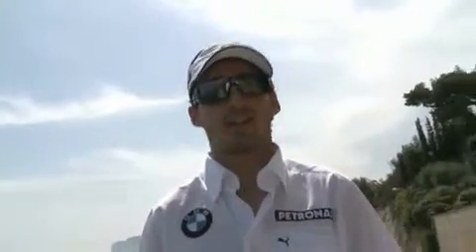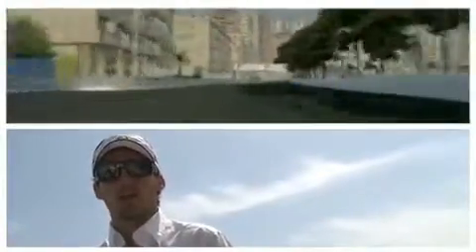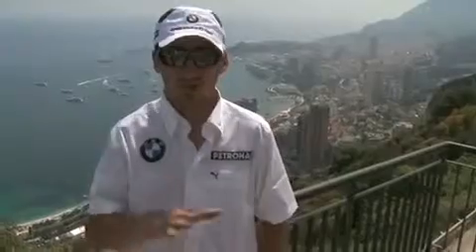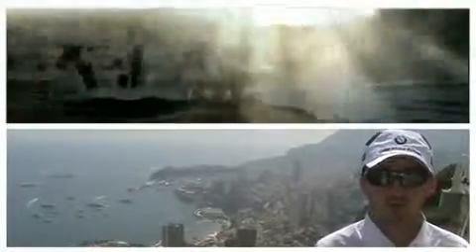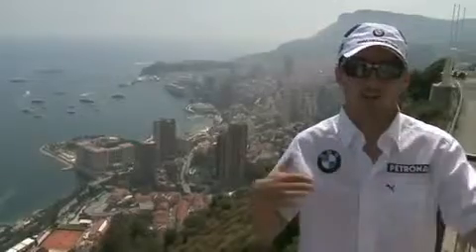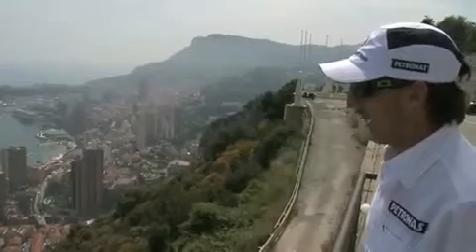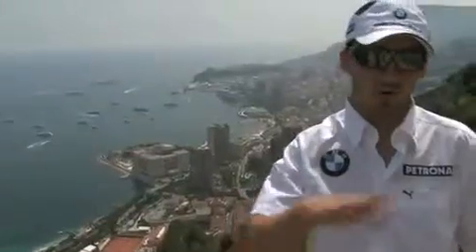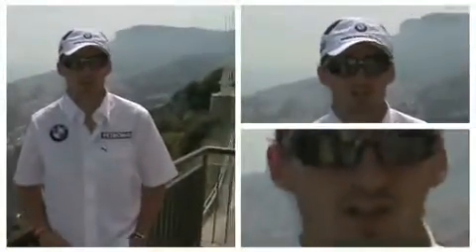Team on Tour. Preview Monaco.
Exclusive previews, fascinating feature stories and exciting reviews: "Team on Tour" takes you closer to Robert Kubica and Nick Heidfeld in 2009. Monte Carlo is the stage for the sixth race of the season.